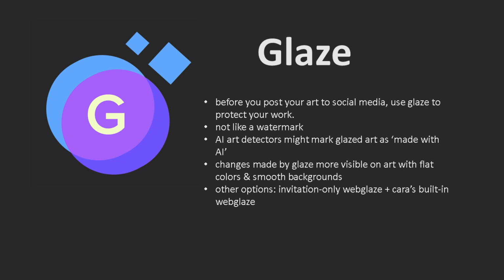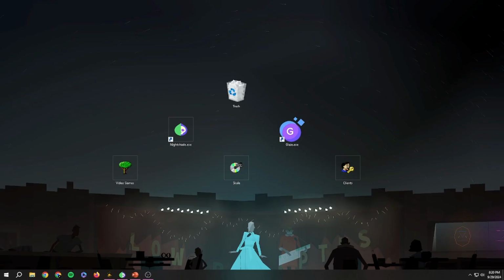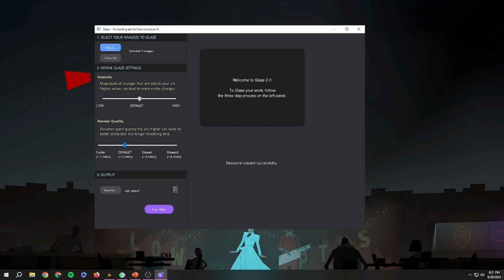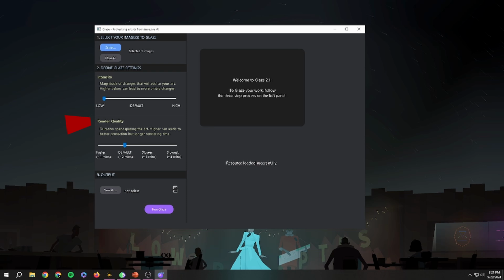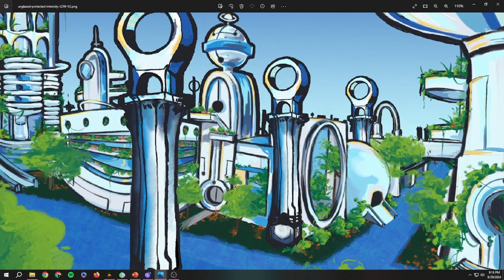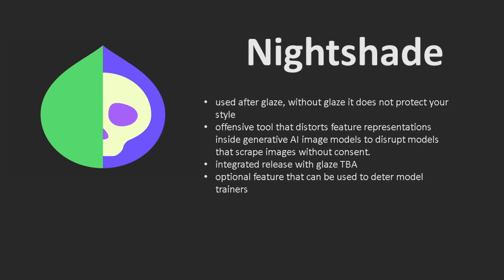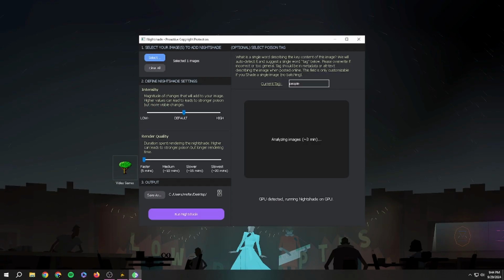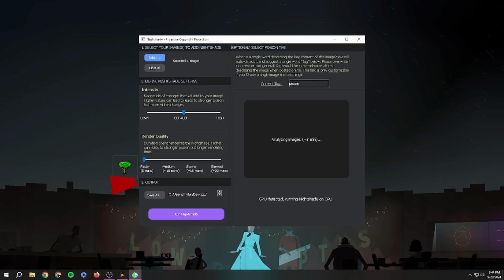Glaze & Nightshade Tutorial